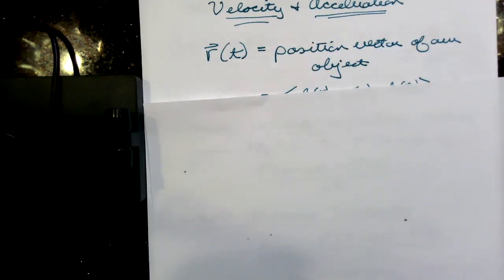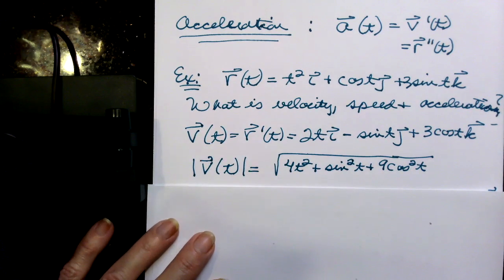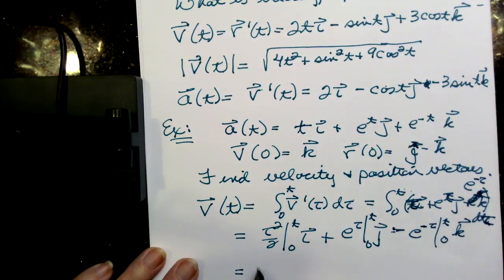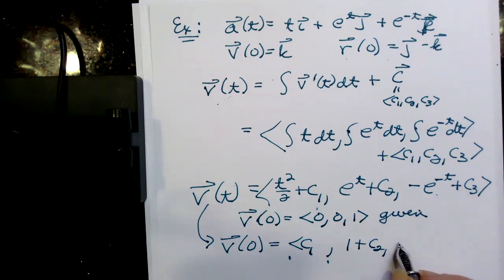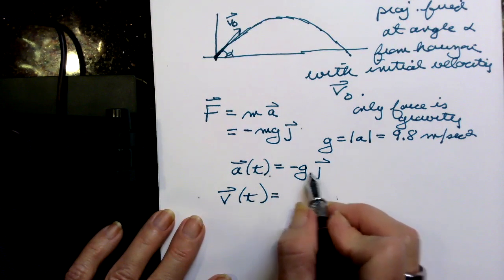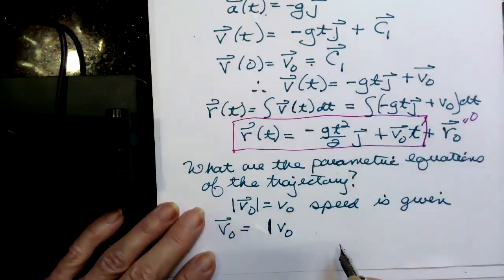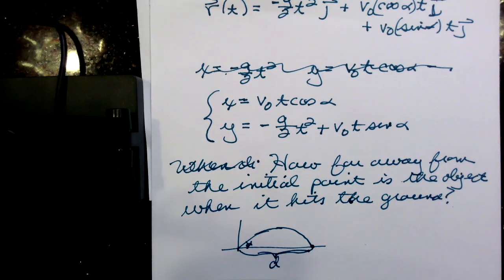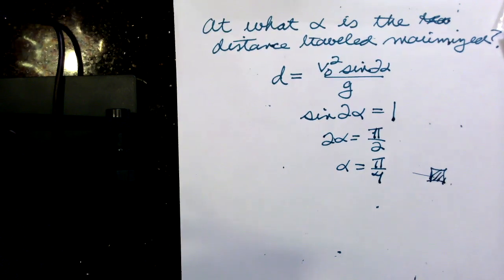Velocity and Acceleration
Here we learn about how to define and to work with velocity and acceleration for vector valued functions.